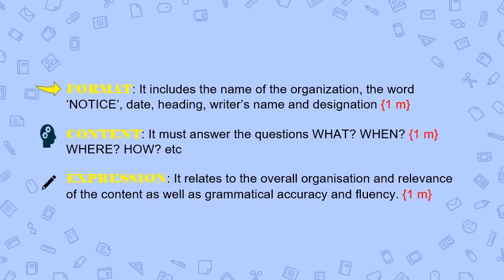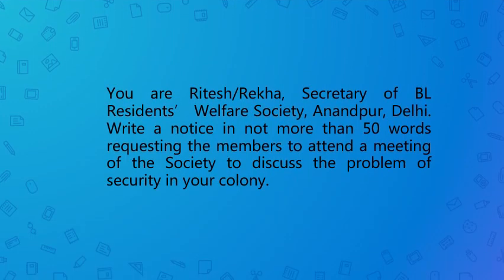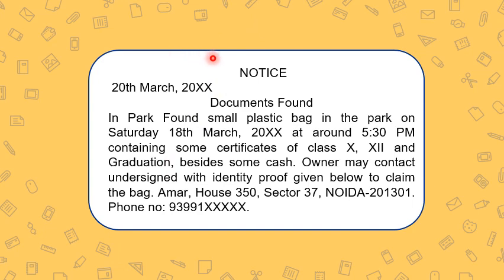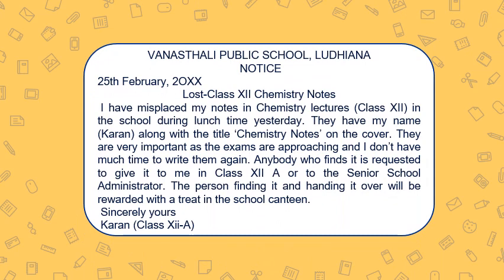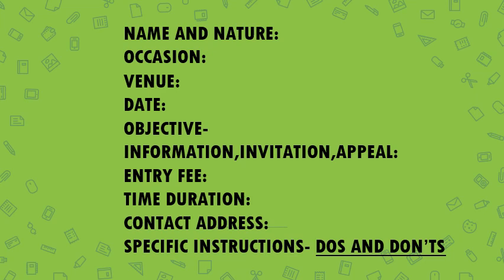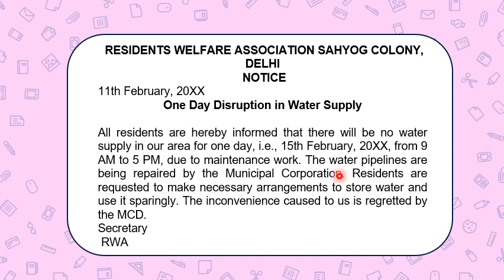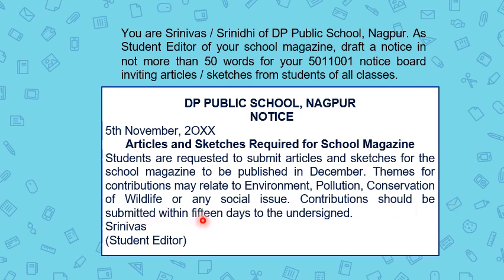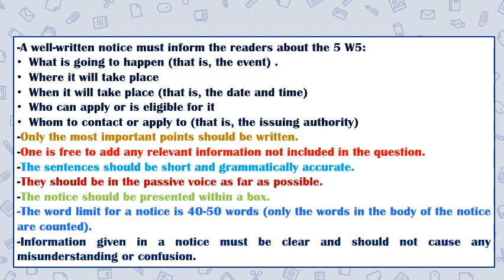NOTICE WRITING- CBSE-ENGLISH CORE-XII-XI